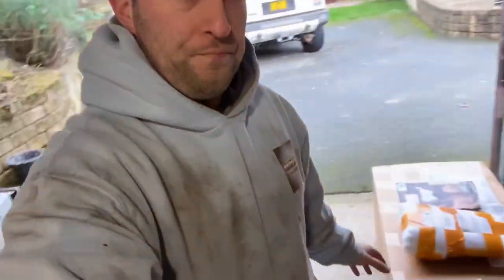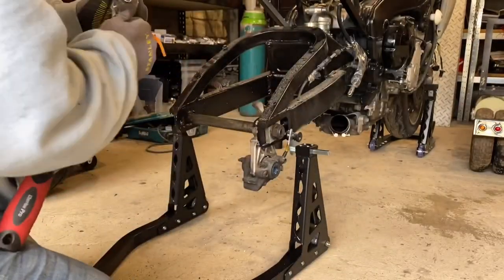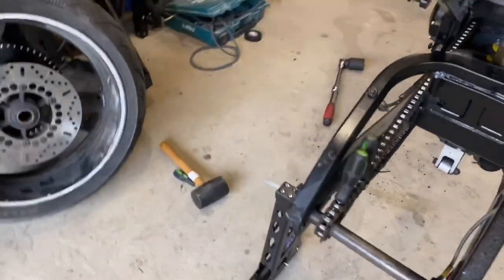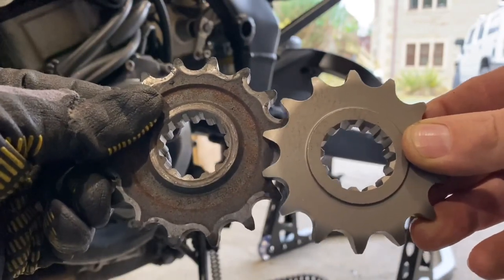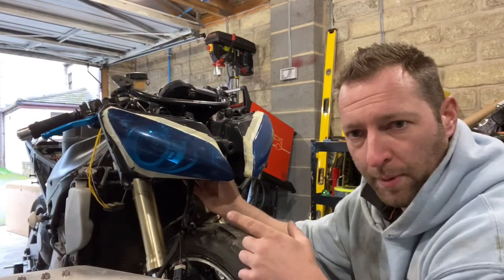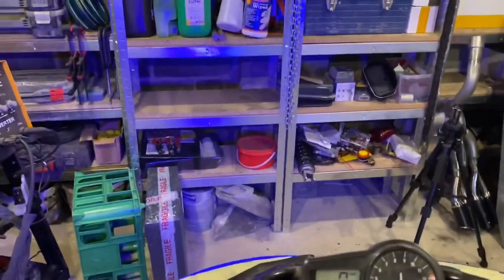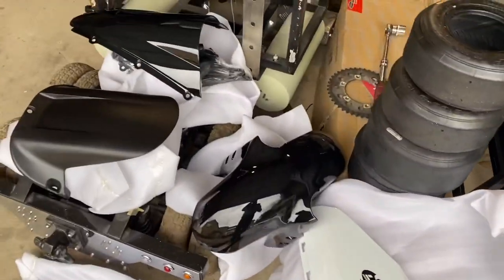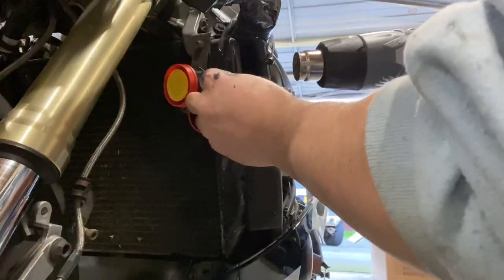YAMAHA R1 LED HALO RING LIGHT CONVERSION, and new gear ratios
Yamaha R1 led halo ring light conversion, following the R1 build we install Halo rings into the headlight with led indicator strips and the brightest projector bulbs we could get. Yamaha R1 has been transformed from stock R1 to custom motorcycle, angel eyes in headlight new led tail light with integrated indicators and a complete new gear ratio.
Swapping out the rear sprocket for a larger more teeth sprocket will increase the acceleration combine that with the smaller front sprocket with less teeth and we have created a bike so fast of the line we cant keep the front wheel down.

HALO LIGHTS I USED IN VIDEO

YAMAHA R1 PLASTICS I USED IN VIDEO

This video is for educational purposes only, Build it with Rob assumes no liability for property damage or injuries incurred as a result of any of the information contained in this video. Use this information at your own risk, Build it with Rob recommends safe practices while working on vehicles,machines, or power tools seen or implied in this video.Any injury loss or damage that may result from improper use of tools, equipment or from the information contained in my videos is the sole responsibility of the user and not Build it with Rob

Please leave questions and comments below, hope this video helps somebody